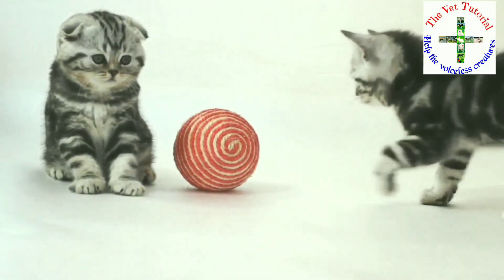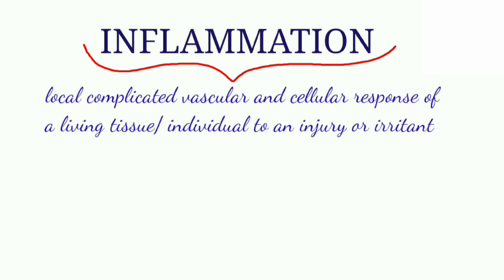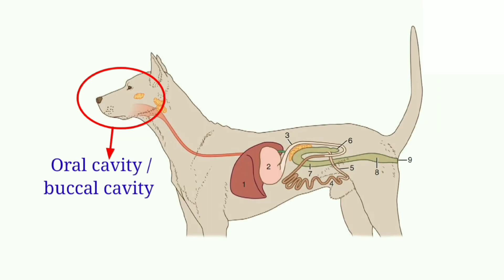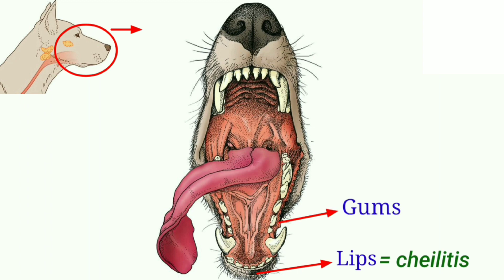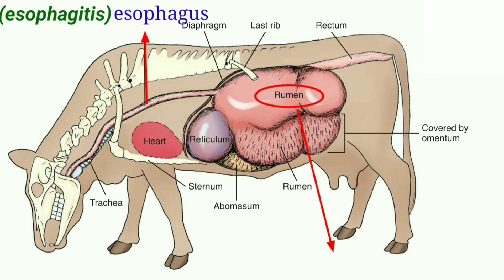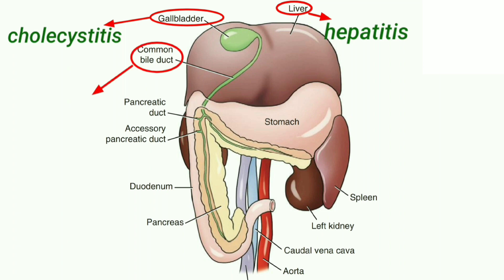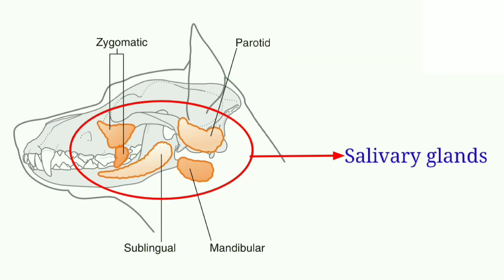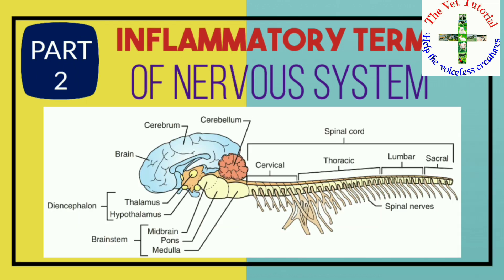INFLAMMATORY TERM of digestive system |veterinary 2nd year|pathology |veterinary pg preparation(JRF)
Pic credit: from book Clinical Anatomy and
            Physiology for Veterinary Technicians by Thomas Colville and Joanna M.Bassert

This video is about INFLAMMATORY TERMS OF DIGESTIVE SYSTEM
INFLAMMATORY TERMS of following:
1) oral or buccal cavity
2) gums
3) tongue
4) lips
5) tonsils
6) palate
7) tooth
8) pharynx
10) esophagus
11) rumen
12) reticulum
13) omasum
14) abomasum
15) stomach
16) intestine
17) caecum
18) colon
19) rectum
20) liver
21) gall bladder
22) bile duct
23) pancreas
24) peritoneum
25) salivary gland
26) spleen
27) crop
28) proventriculus
29) gizzard